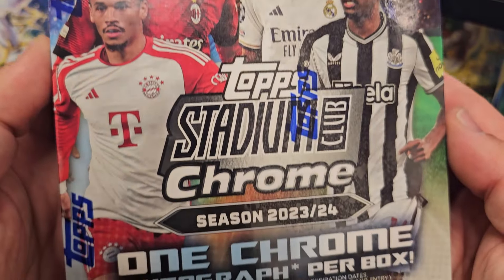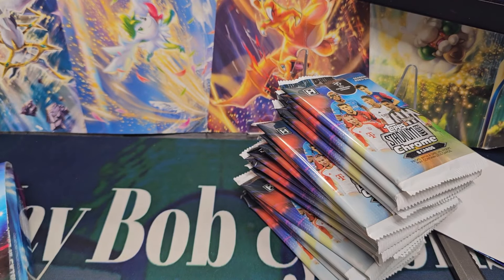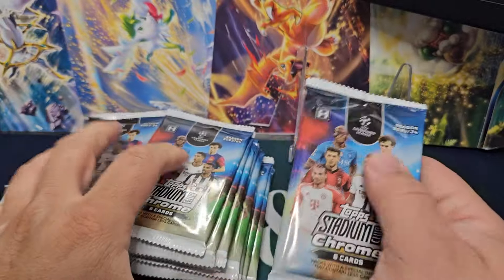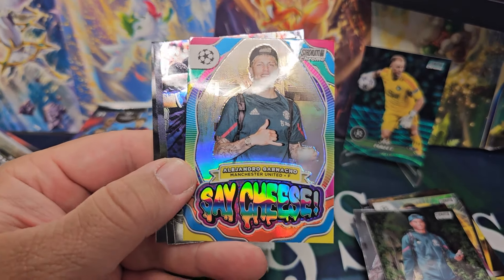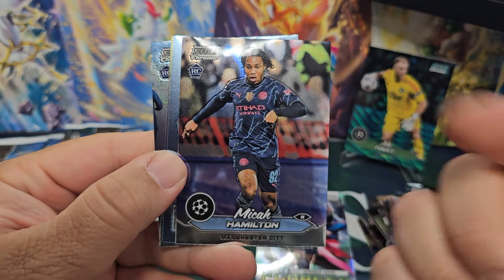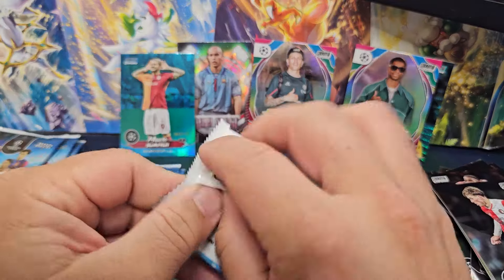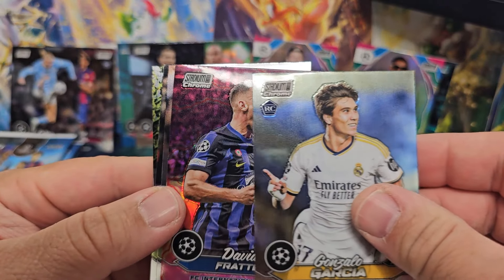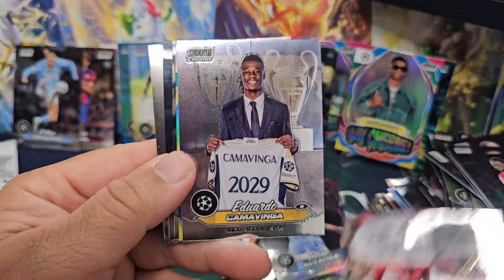2023-24 Topps Stadium Club Chrome UEFA Hobby Box Rip! 🤮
Stay away from this awful product, SAY CHEESE! insert?! Are you kidding me? I wish I spent my money elsewhere. 😒